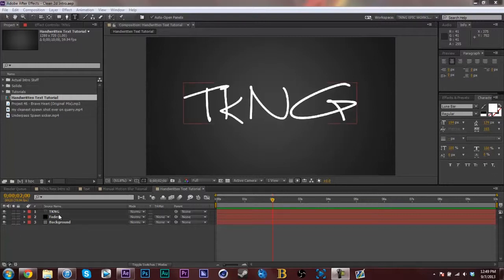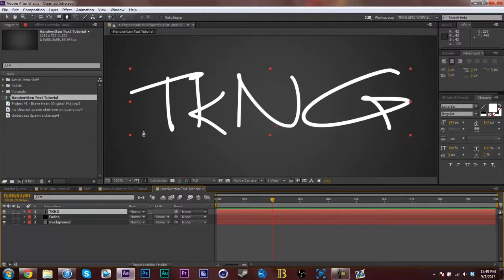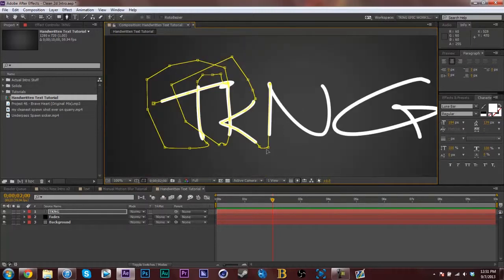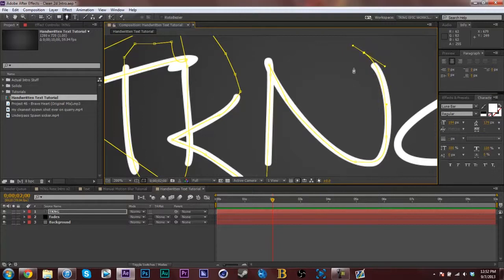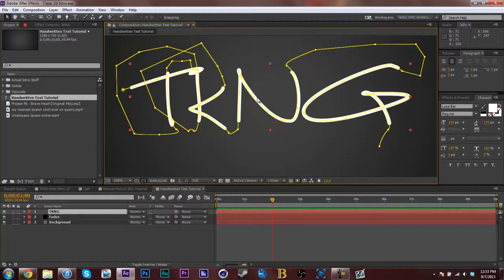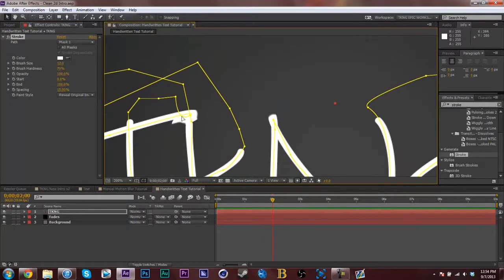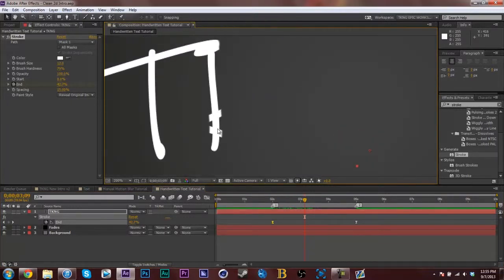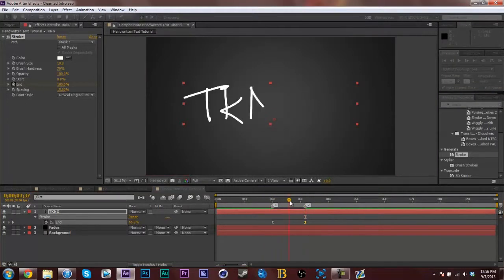AE Motion Graphics Basics #5 - Handwritten Text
Welcome to the fifth upload in my weekly series of Adobe After Effects tutorials focused on Motion Graphics!  This week, we go over creating the Handwritten Text effect.

The font used in the video was Luna Bar.

In this series, I show the basics of making Motion Graphics, as well as give you tips and different effects you can use in your own Motion Graphics.

Background Music from Bustre
Follow Bustre: